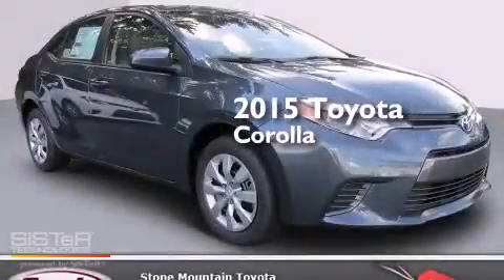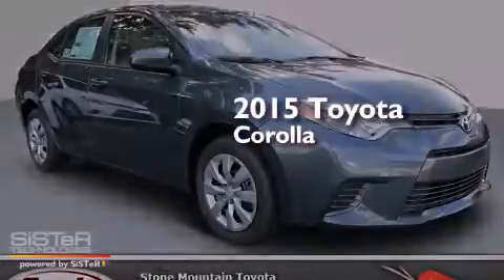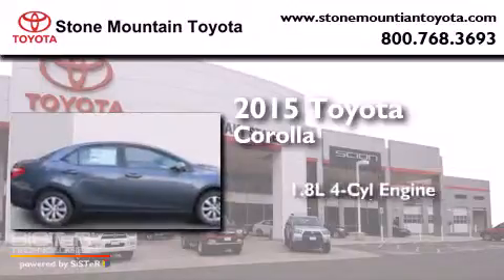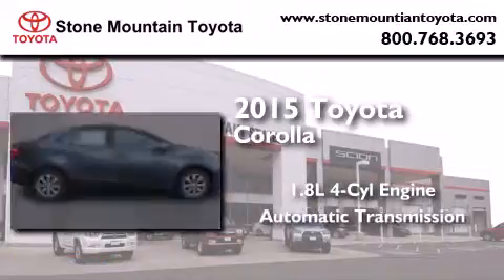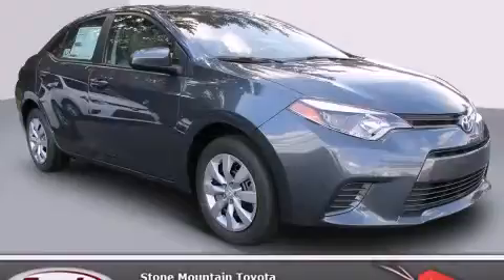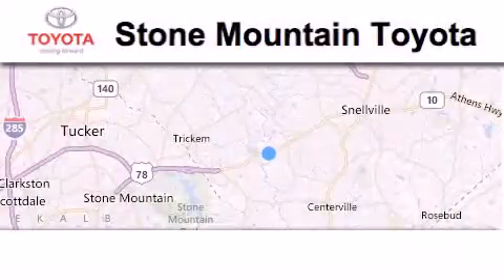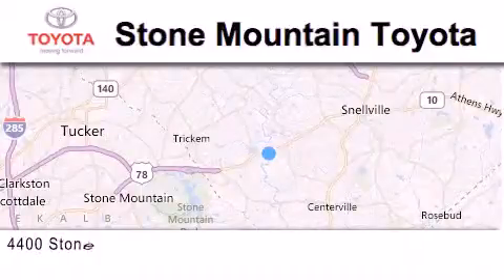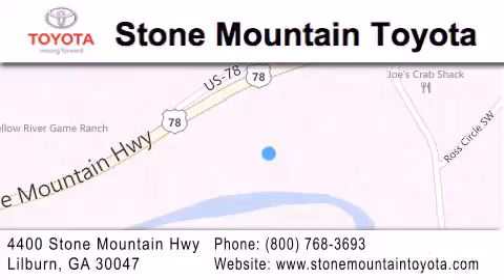2015 Toyota Corolla Lilburn GA 30047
We have been honored to serve the Lilburn GA area , we promise that your experience at our dealership will exceed your expectations ! Year : 2015 Make : Toyota Model : Corolla Engine : 1.8L I-4 cyl Trans . : continuously variable automatic Exterior : Slate Metallic Miles : 4 Interior : Black Stock : FC259724 Stone Mountain Toyota 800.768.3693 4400 Stone Mountain Highway Lilburn , GA 30047